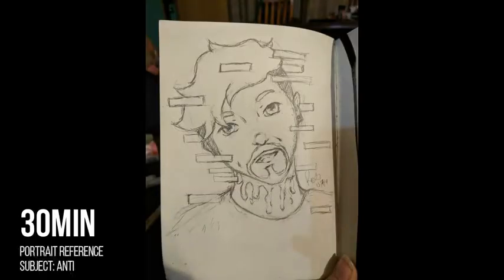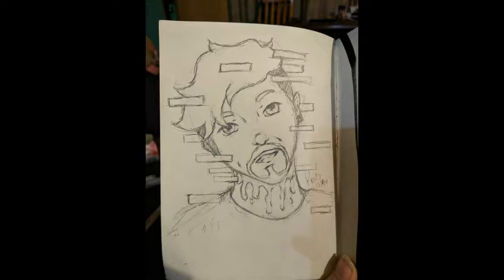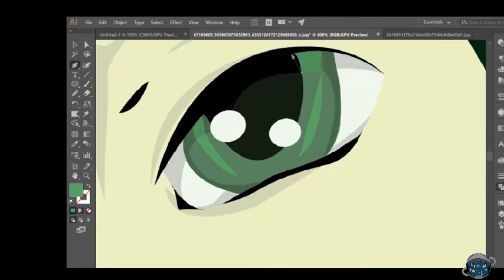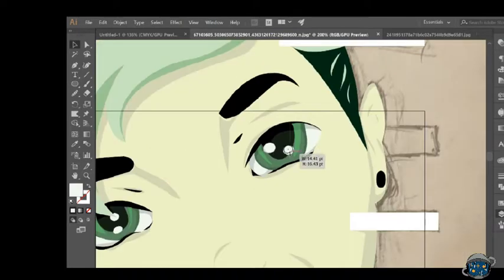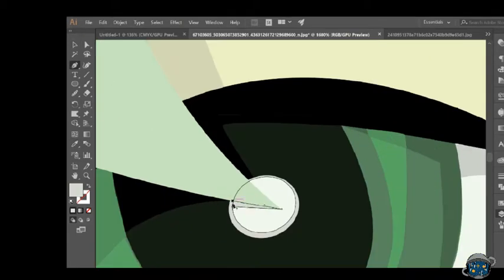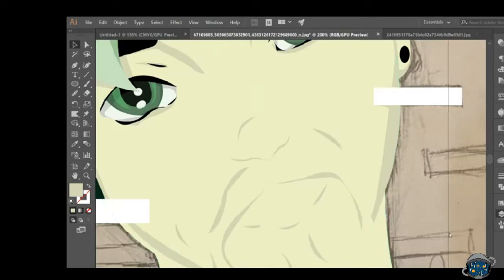"different" vector portraiture fan art "anti"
just a quick video on a different process I used to create art and a ramble on why it's important.
as always music is Rev by eveningland
links to my work and sites down below

for any of my links click here it will redirect you.

Edit :
Music used
"rev" by evening land - love this song!